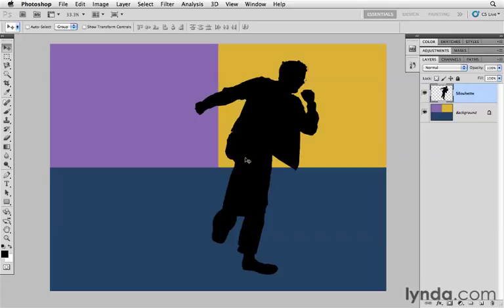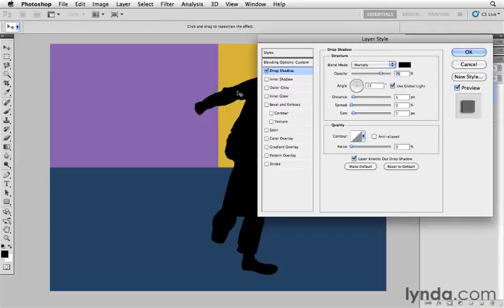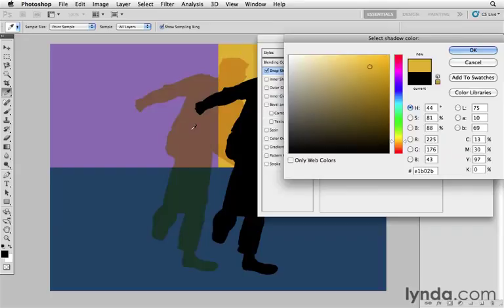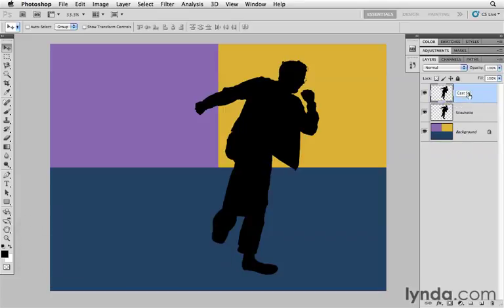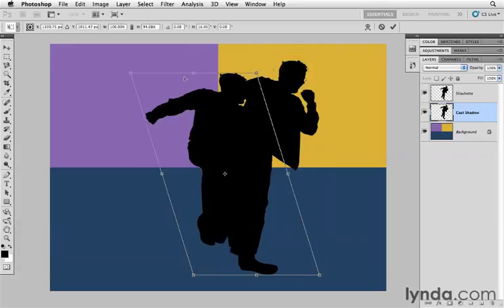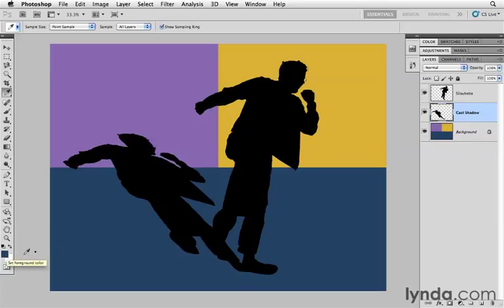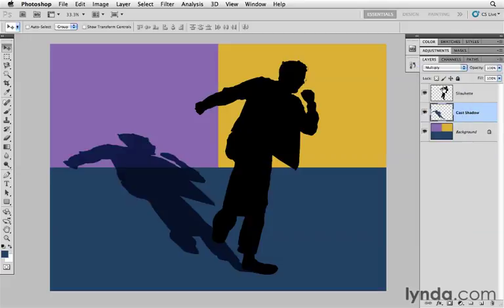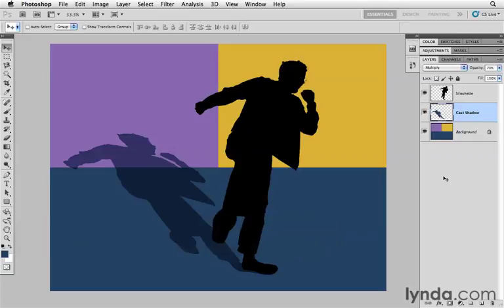60816 18 04 SC02 Multiply